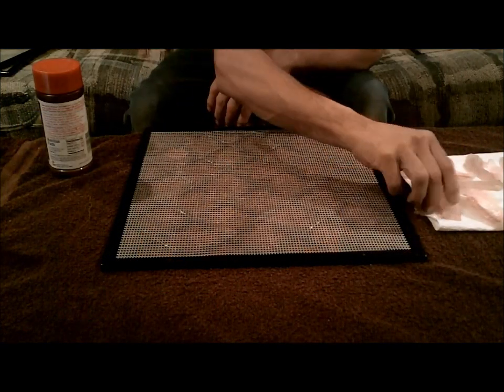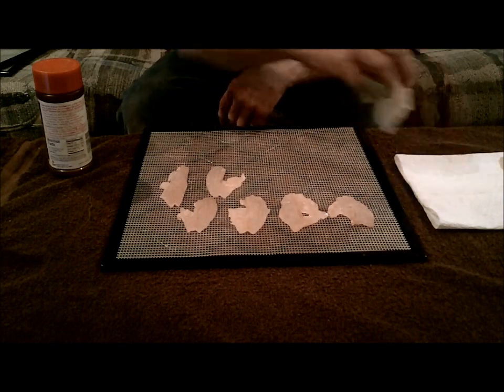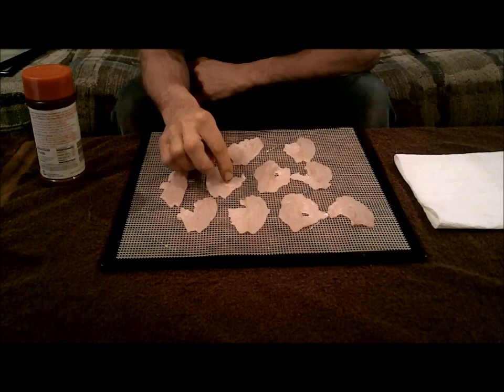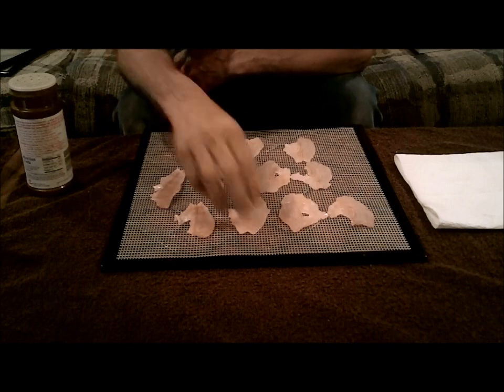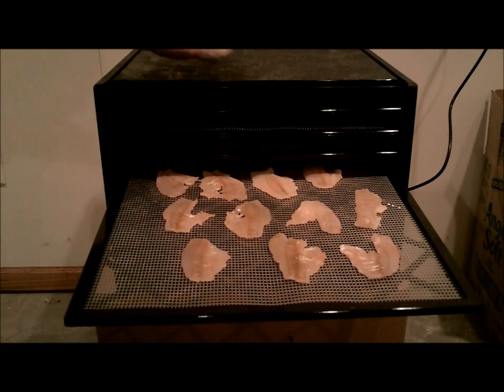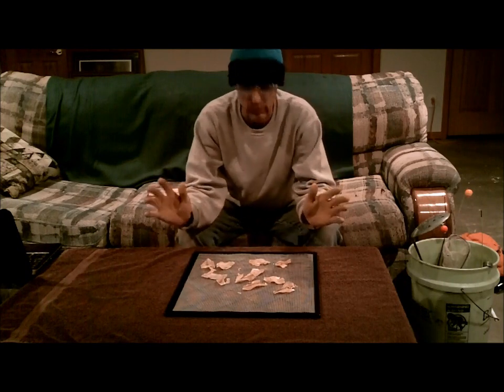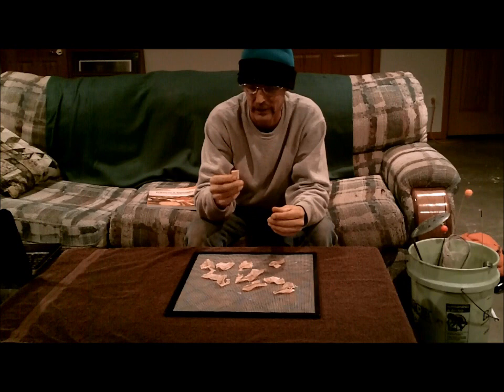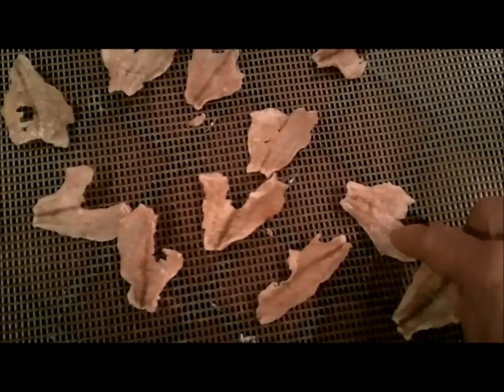Dehydrating Fish, Crappie in the Excalibur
In this video I took some of the fresh Crappie I caught ice fishing and threw them in the Excalibur dehydrator, a few hours later I ended up with a very delicious snack.